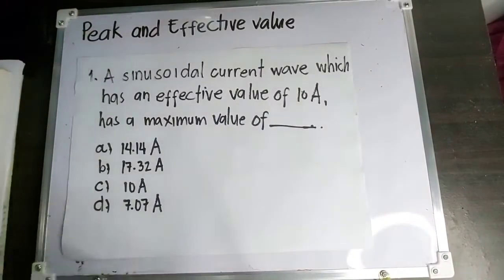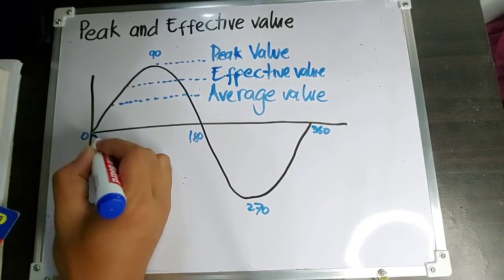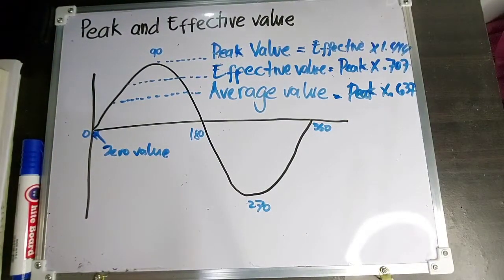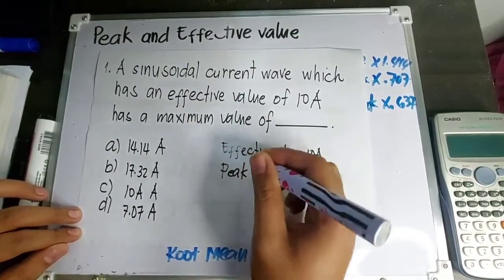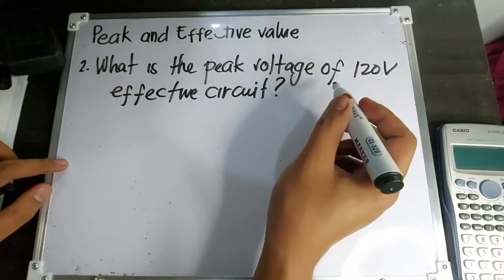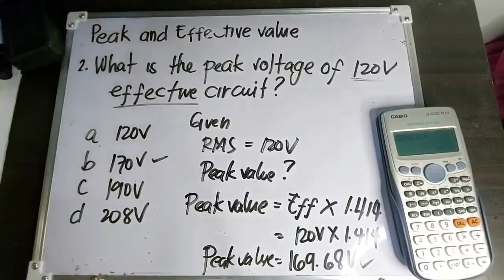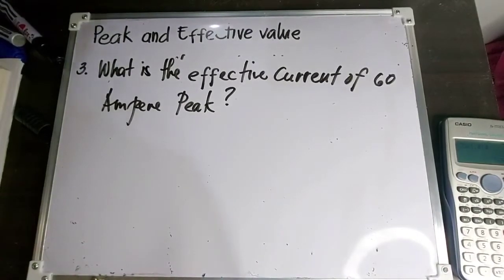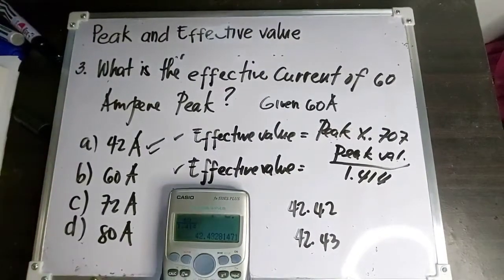Paano magcompute ng Peak and Effective Value para sa Registered Master Electrician (RME) Board Exam?